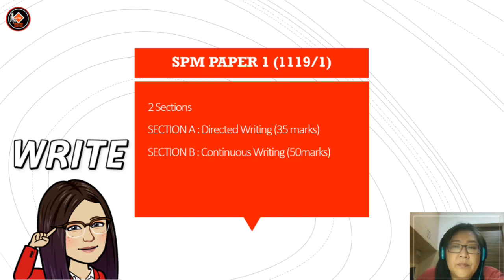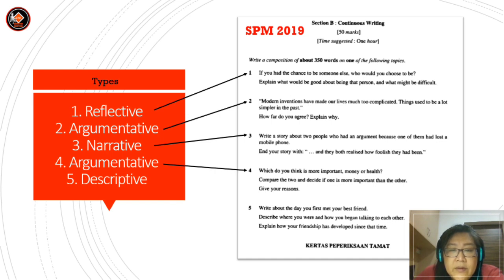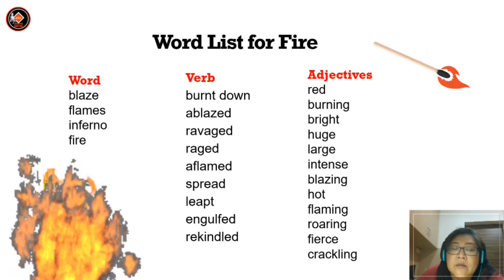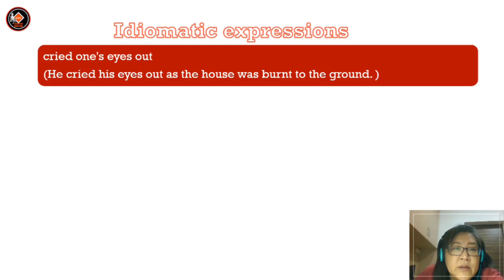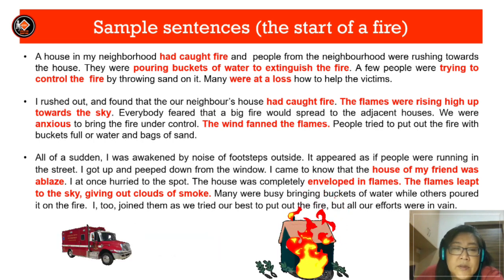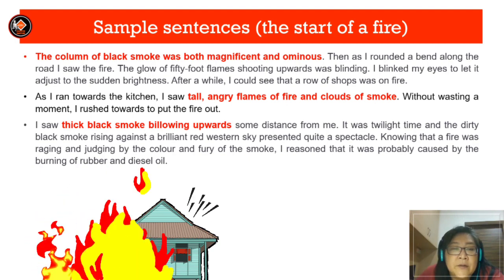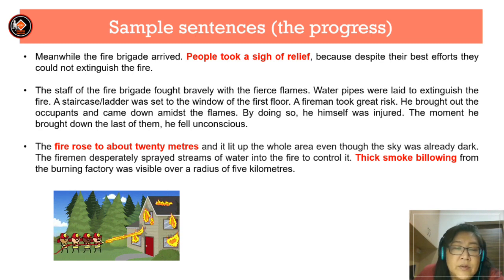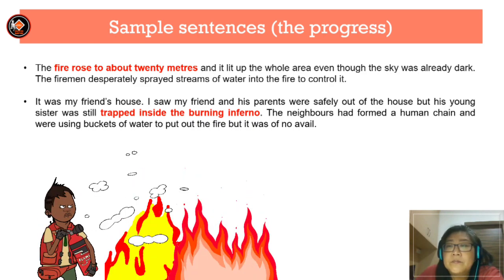continuous writing SPMEnglish SPM English - Form 5 (Continuous Writing: Descriptive Composition)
This is a lesson on SPM Paper 1 (1119/1) for English Language.  The section discussed is Section B which is Continuous Writing. There are five types of writing, such as descriptive, narrative, reflective, factual and argumentative. The focus is Descriptive Composition as it is easier to adopt and adapt the ideas. The topic is on event. There are two types of events, happy or sad. Happy events are like a birthday party, celebration, festival or trip, holiday etc. For sad, we have flood, fire, accident,robbery and many more. Pupils can concentrate on a few events and prepare themselves for the writing task.